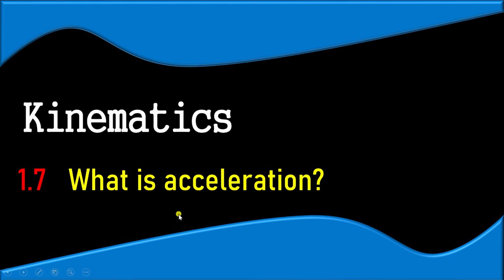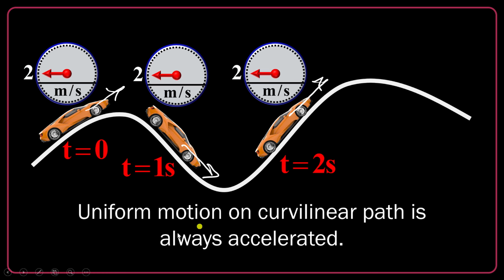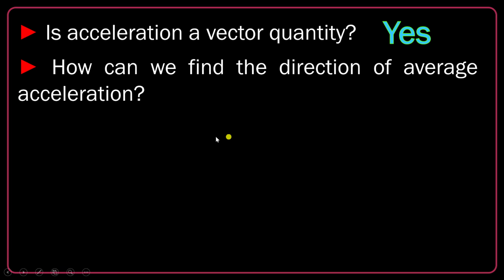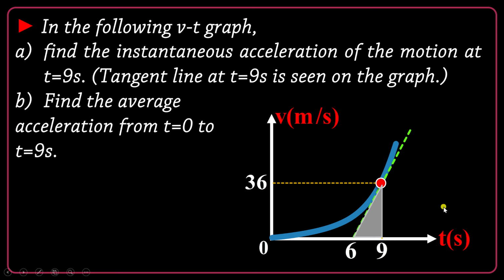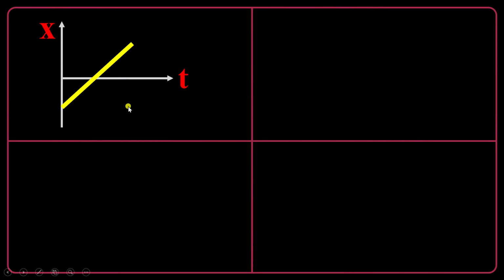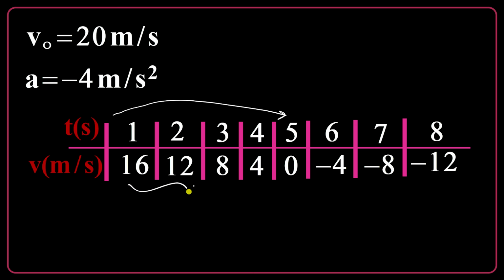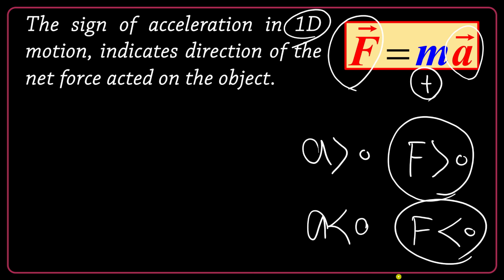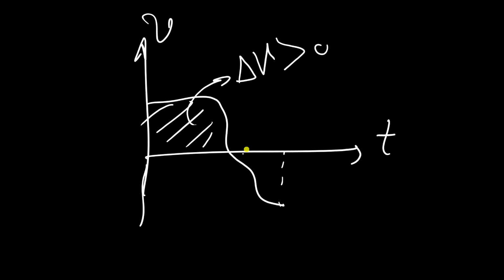Kinematics: 1.7 What is acceleration?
Acceleration is one of the most misunderstood quantities in physics — and the bridge between Kinematics and Dynamics.
In this video, we’ll clarify common misconceptions and build understanding from the ground up:
- 🚀 What does acceleration really mean?
- 🔁 Which types of motion involve acceleration?
- 📊 What is average acceleration?
- 📈 What is instantaneous acceleration?
- 🧮 How to find acceleration on a velocity–time graph
- ⚡ What’s the link between speeding-up motion and acceleration?
- ➕➖ What do positive and negative acceleration mean?
- 📐 What does the area under an acceleration–time graph represent?
This lesson is ideal for learners who want to understand acceleration conceptually, not just memorize formulas. Whether you're in high school or university, this video will help you connect motion with force and change.
👉 If you have any questions, I’m here to help — let’s make acceleration intuitive and visual!